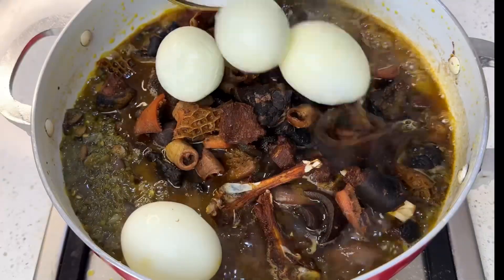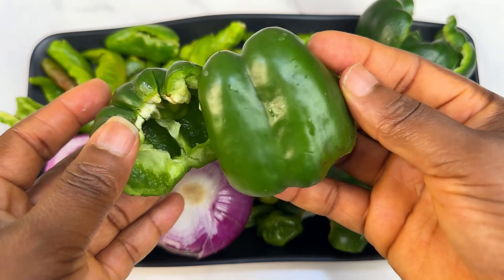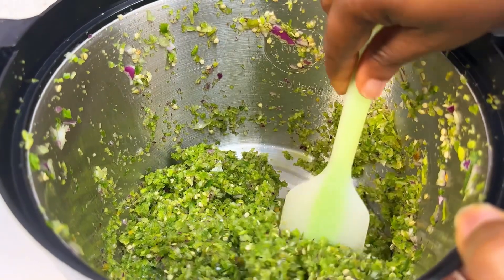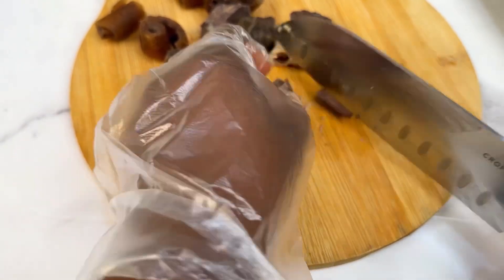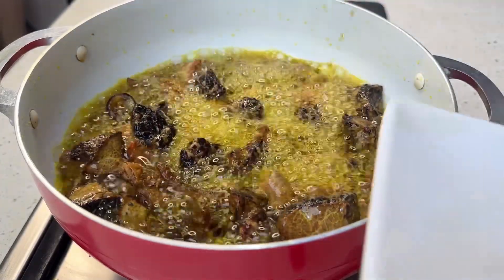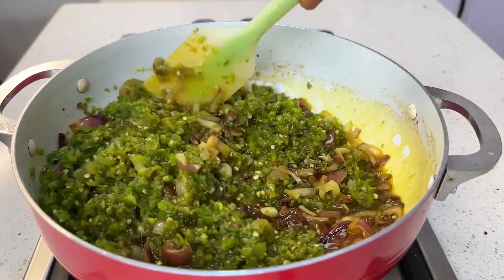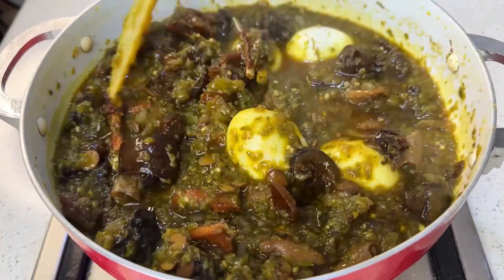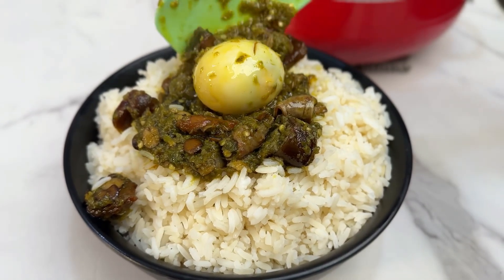How to make Nigerian Ayamase Sauce for beginners | Ofada Sauce | designer stew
This is how to make the best Ayamase sauce for beginners!

INGREDIENTS

*Assorted Meat(Cow Tripe, Liver, roundabout, Heart, etc)
*Ponmo (as much as you want)
*2 cup Palmoil
*2 Tablespoon Locust Beans ( Iru)
*2 Tablespoon Crayfish Powder
*2-3 seasoning Cubes (to taste)
*3-4 Boiled Eggs (Optional)
*1 cup Stock or water

For the Pepper Mix

*3-5 medium green Bell Peppers
*8-10 green Cayenne Pepper ( shombo )
*3-5 green Scotch Bonnet Pepper (Atarodo)
* 2 medium size Onions

This measurements is just a guide to the ratio. You can mix the peppers in whatever quantity you want.

pls note⭕️ If you don't want your sauce to be too hot or peppery, add more Tatashey and Shombo.

You can double or divide the ingredients depending on the quantity you are making.

Nigerian Fried RICE

COCONUT FRIED RICE for small parties

Sweet & Crunchy Chinchin in Bulk

Chicken stir fry in 15 minutes

Fluffy Pancakes for beginners

Homemade Waffles for beginners

How to make Ofada Sauce

How to Grill chicken

Easiest Banana Bread for beginners

3 John 1:2 (NKJV)